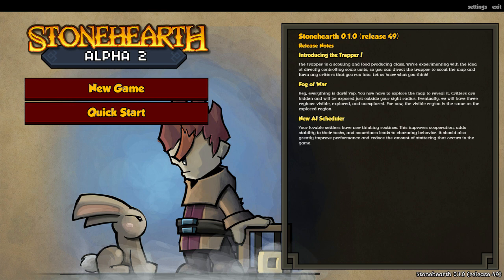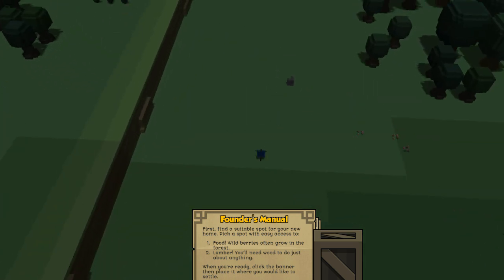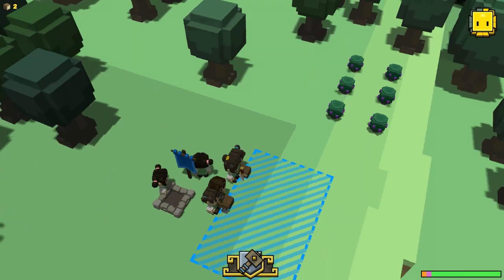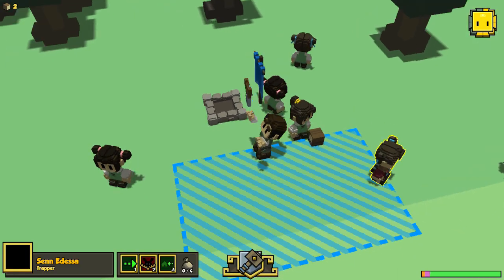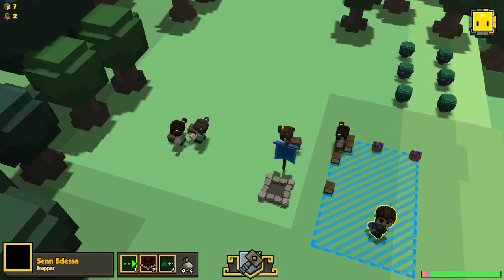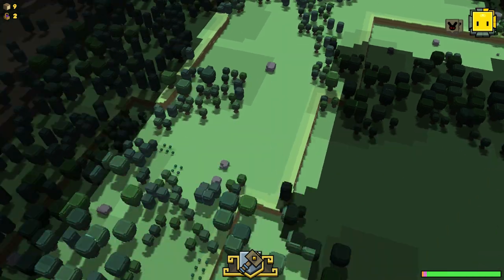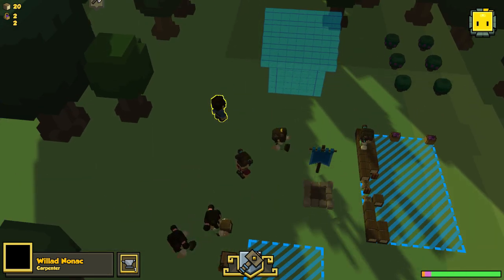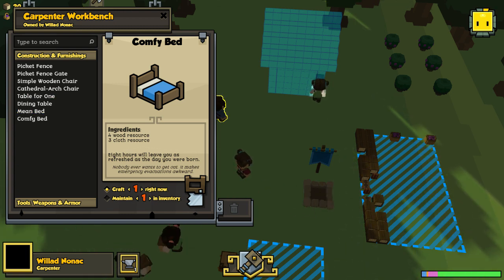StoneHearth Alpha 2 Quick Overview!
Hello and welcome to the Diplomatic Missile! So today we are taking a look that newest release for StoneHearth Alpha 2!

Thank you for 1000 views!